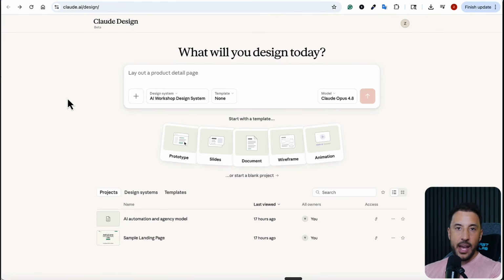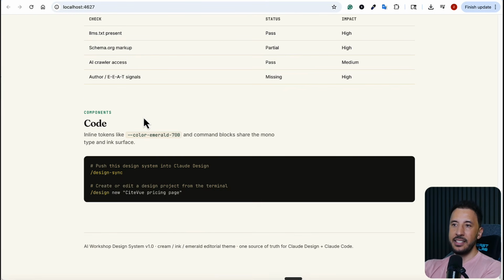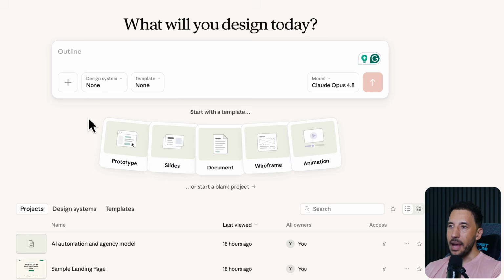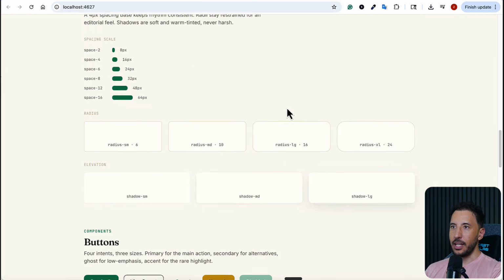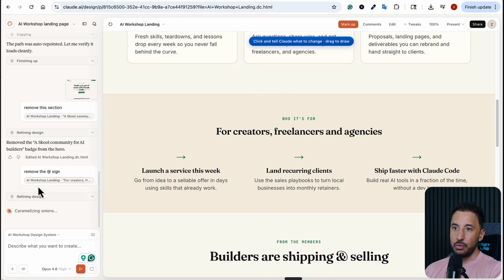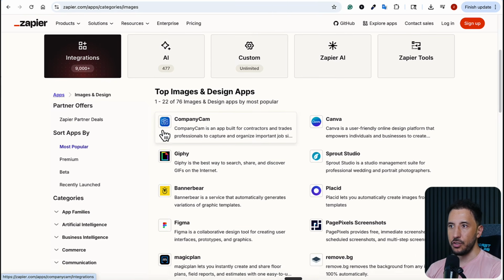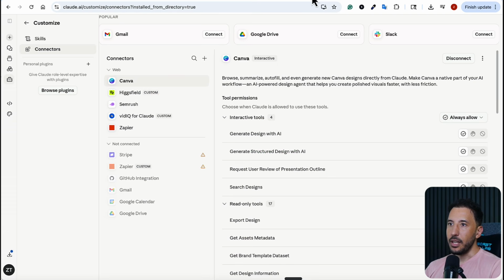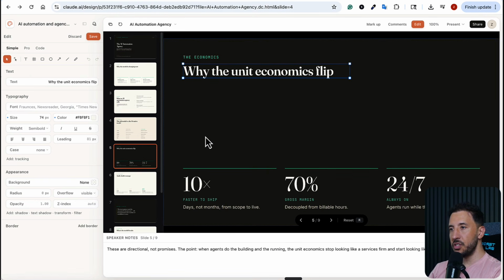Claude Design 2.0 Major Upgrades Explained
Claude Design 2.0 just got a massive upgrade, and in this video I’ll show you exactly what changed.

We’ll walk through the new Claude Design interface, the updated usage limits, design system sync, landing page creation, direct canvas editing, sharing, exporting, connectors, MCP tools, and the new slides workflow.

If you’ve been wondering whether Claude Design can actually help you build websites, landing pages, mockups, slides, documents, dashboards, and apps faster, this video gives you a full hands-on breakdown.

I’ll show the upgrades in real time, explain what matters, and help you understand how Claude Design 2.0 fits into the future of AI design tools.

Chapters:

00:00 Intro
00:22 Upgrade 1: New Interface Tour
01:03 Upgrade 2: Unified Usage Limits
01:50 Upgrade 3: /design-sync setup + example
08:13 Upgrade 4: Edit Directly On Canvas
11:10 Upgrade 5: Share And Export Options
12:15 Upgrade 6: Connectors And MCP Tools
15:43 Slides Template Walkthrough
18:13 Wrap Up And Next Steps